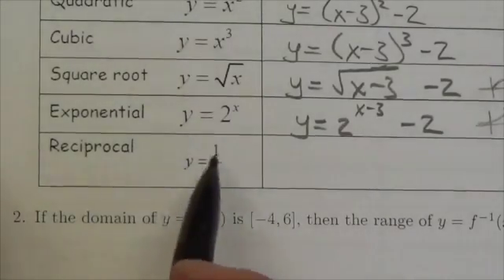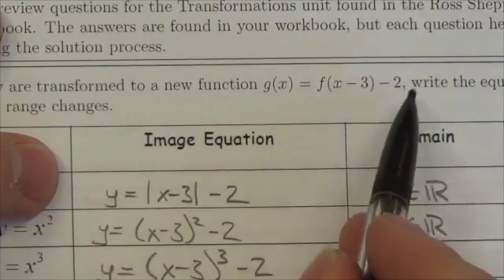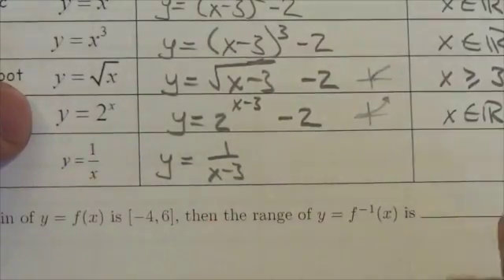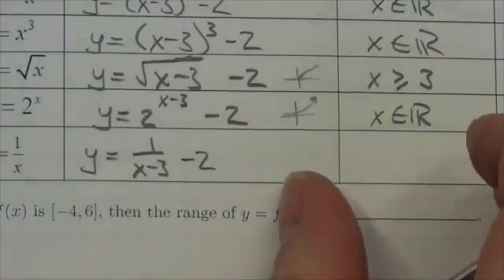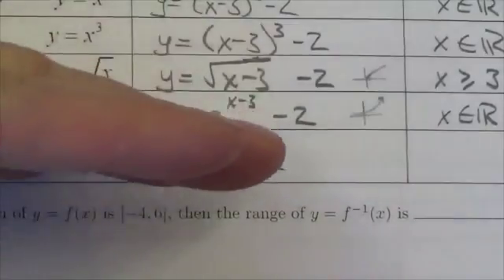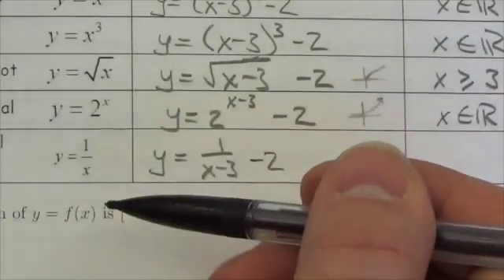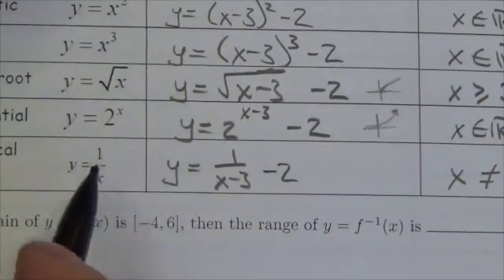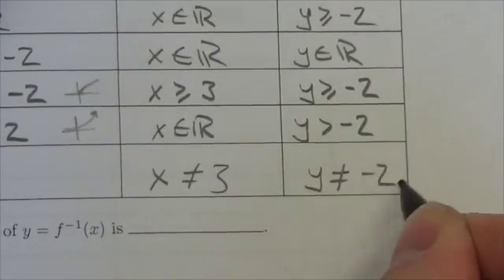Math 30-1 Transformations Review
This video is about translating the rational function.